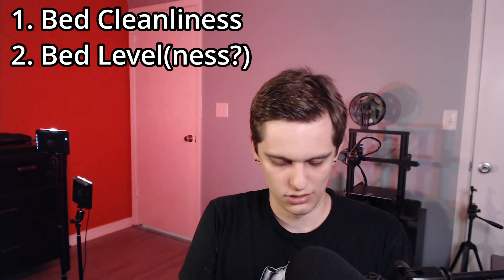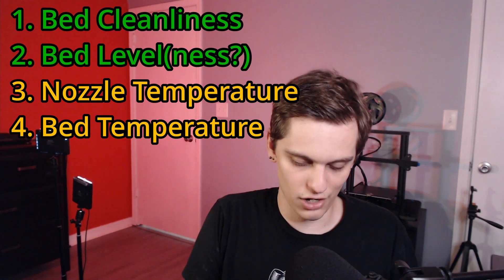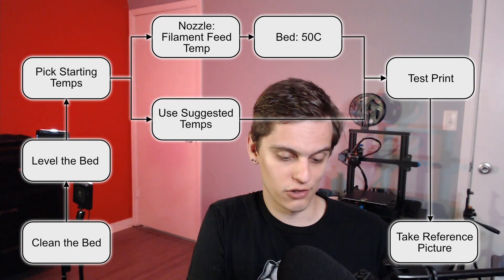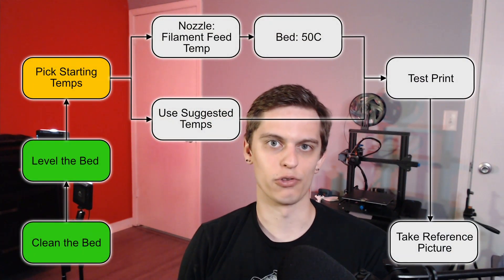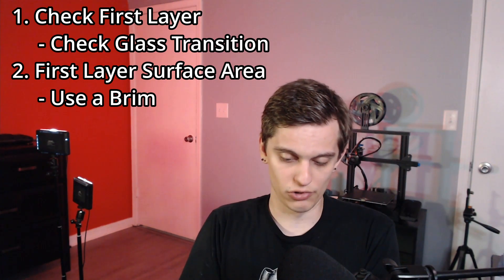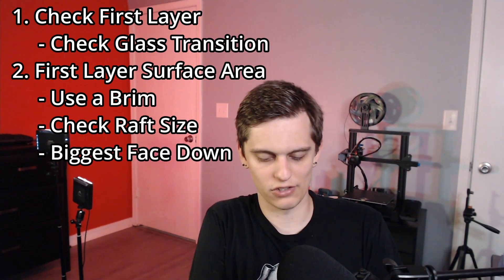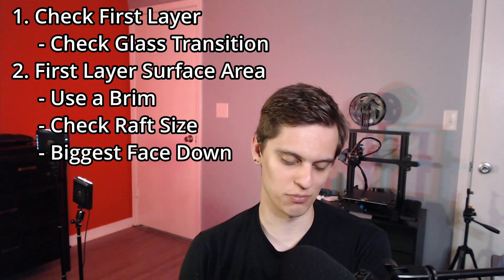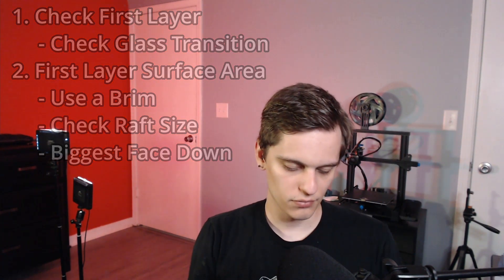A Complete Guide to PLA Bed Adhesion (And the First Layer)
Let's talk about PLA bed adhesion in 3D printing. Starting with the theory and physics behind what's actually going on, moving into using scientific processes for dialing in the first layer, and ending with strategies for addressing failures in following layers.

00:00   Intro
02:39   Physics / Theory
11:36   First Layer How-To
21:57   Other Layers
25:34   Outro

Here's the link to the bed test circles that I use! If you have a bed test print that you're already familiar with, I'd stick with that one.